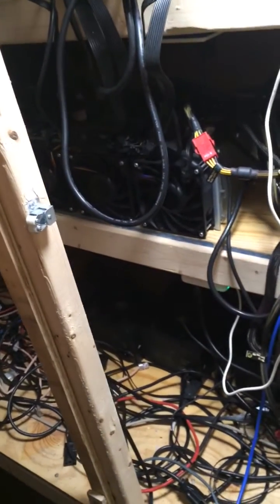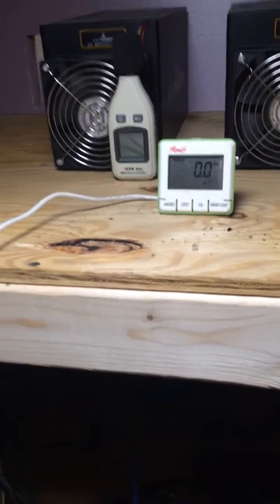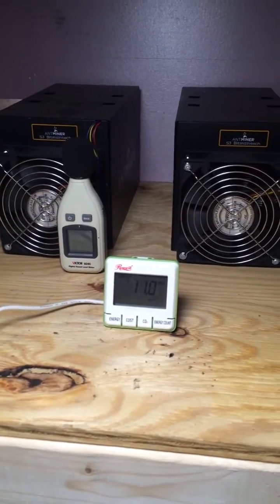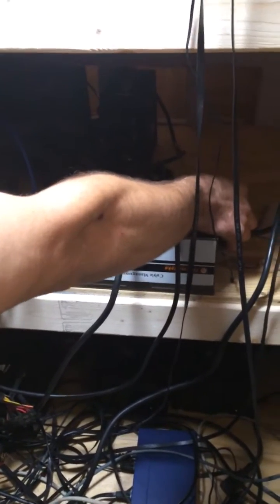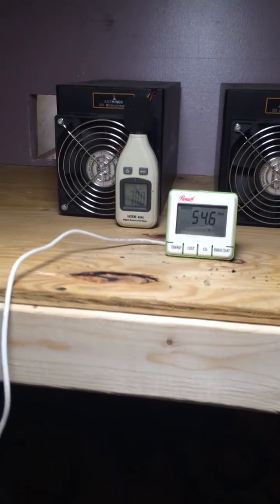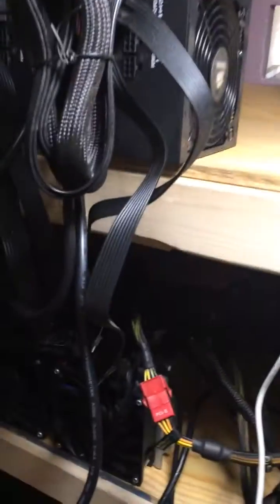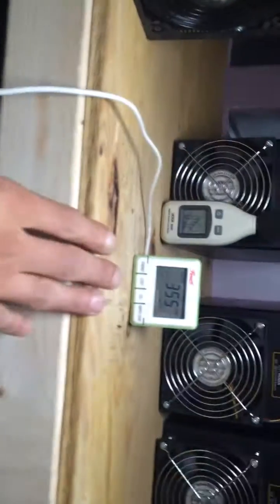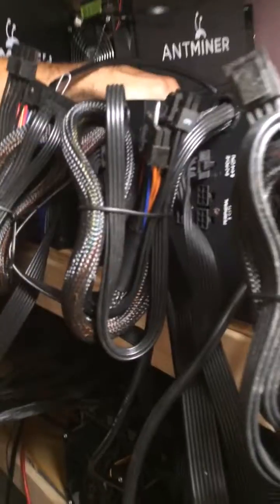Worlds biggest Bitcoin miner 7.7T @3400 W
Video of s5+ from ITOP-CORP.com
Itopshop.net